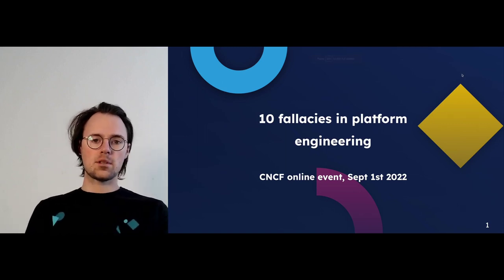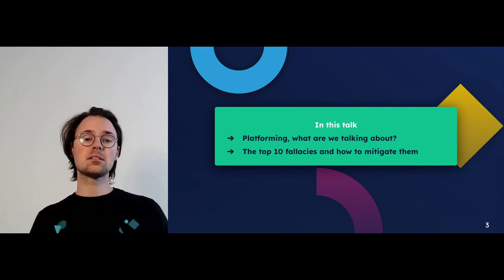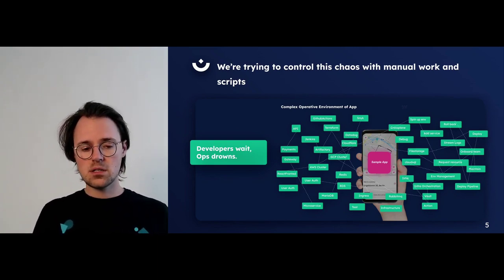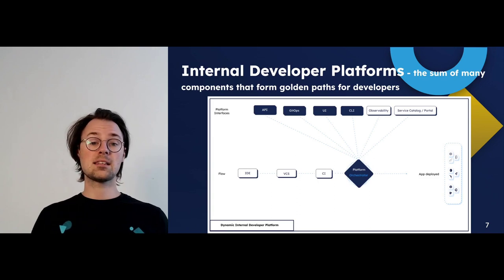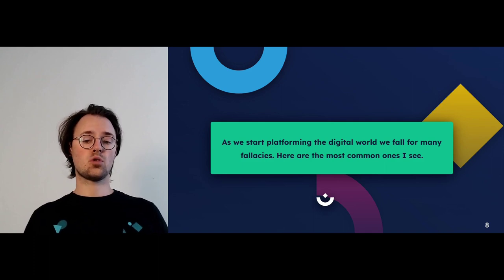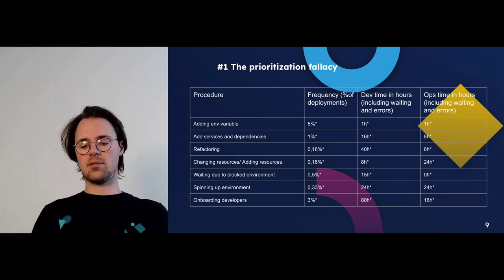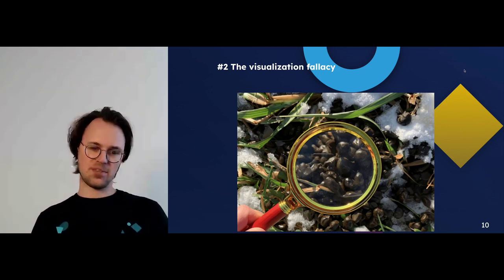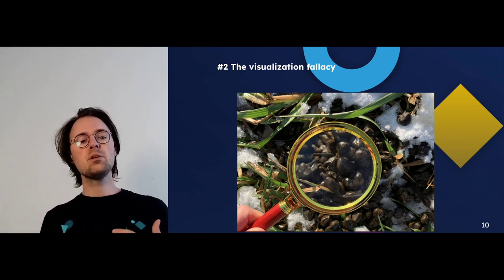Top 10 fallacies in platform engineering and how to avoid them